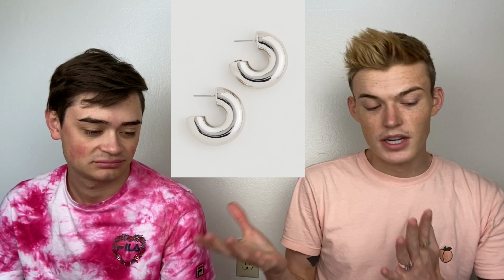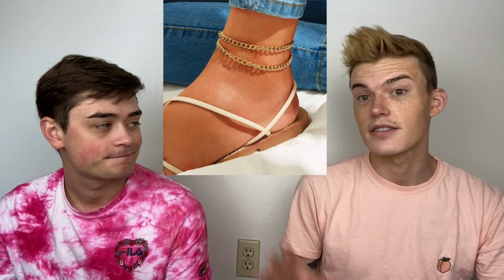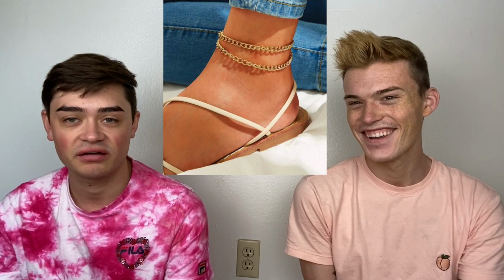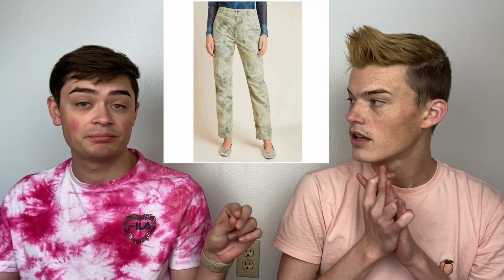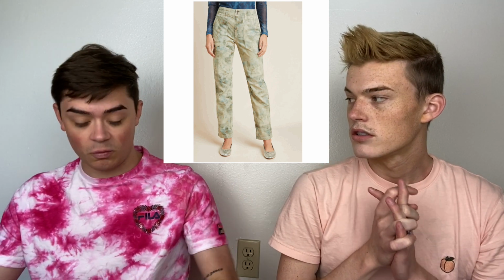SUMMER 2020 TREND-TEA (Fashion Trend Report)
Rae's Etsy

Tools We Use